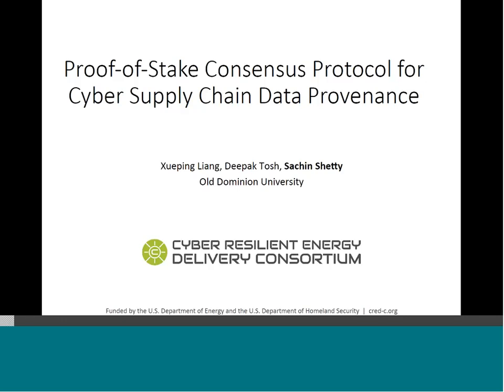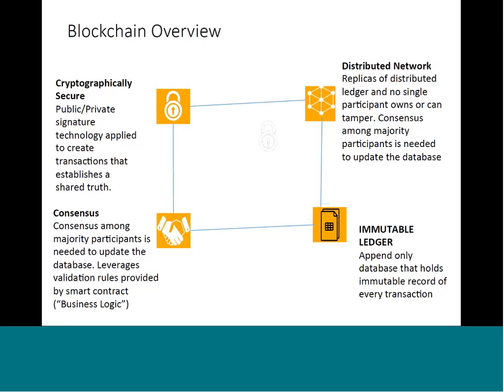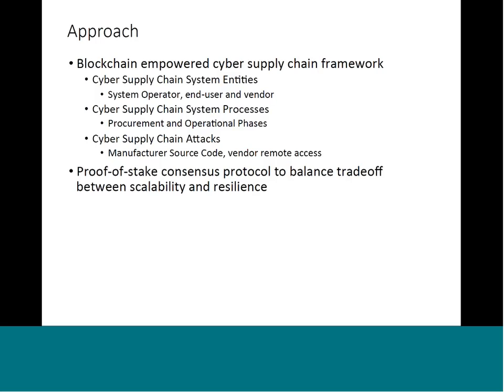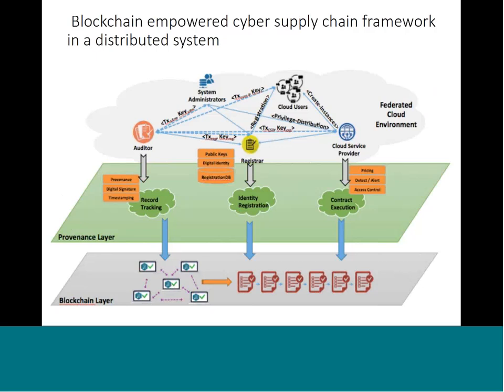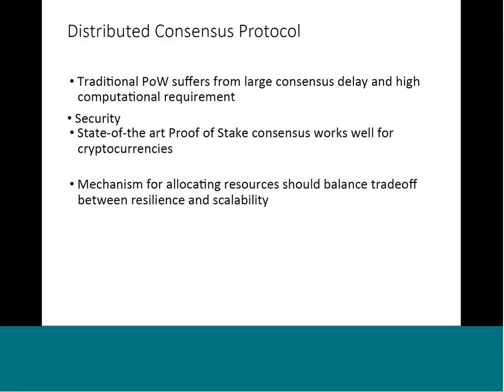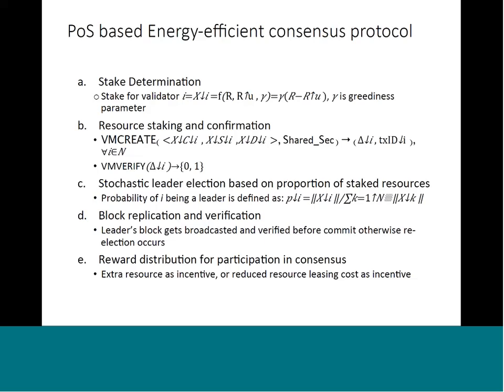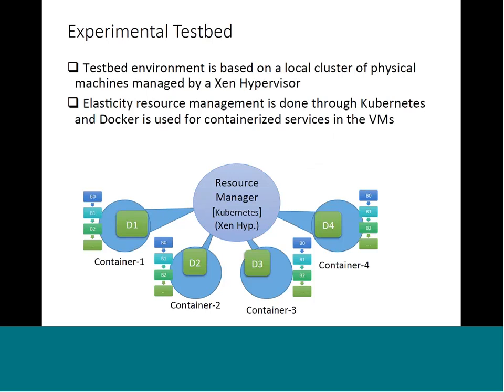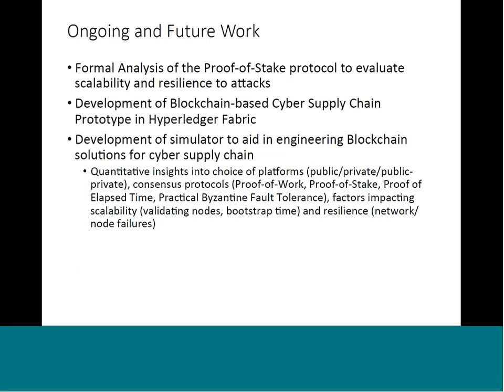Proof‐of‐Stake Consensus Protocol for Cyber Supply Chain Data Provenance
CREDC Seminar Series. Presented on April 13, 2018, by Sachin Shetty, Associate Professor in the Virginia Modeling, Analysis and Simulation Center at Old Dominion
University. Cyber Resilient Energy Delivery Consortium (CREDC),